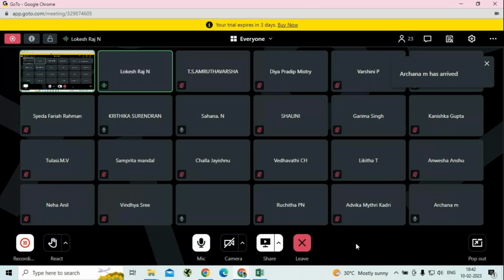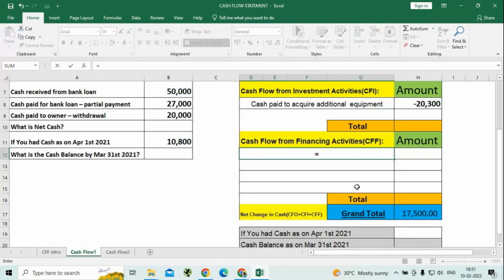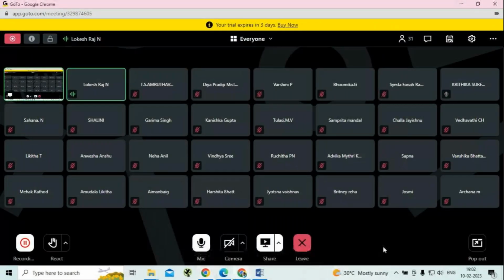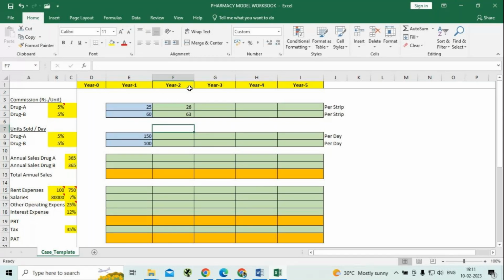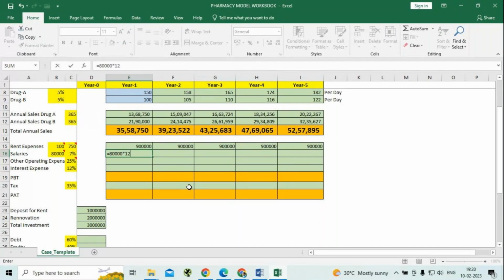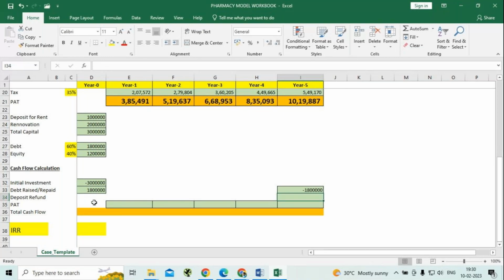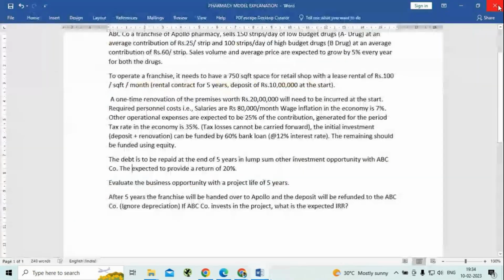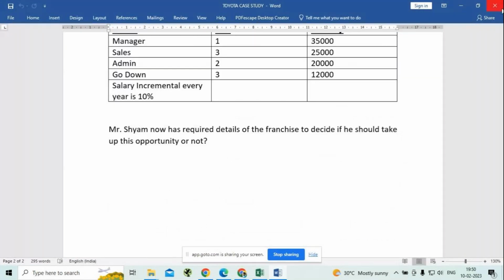Lokesh Raj FM 16th Feb 23 MCC